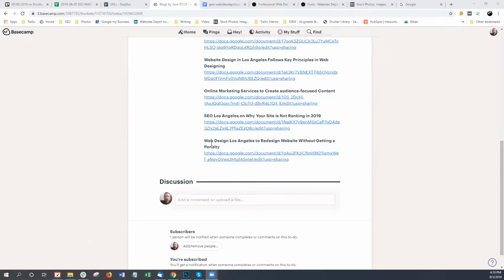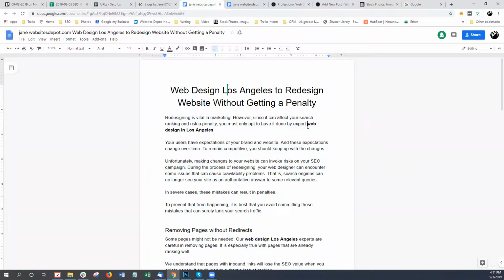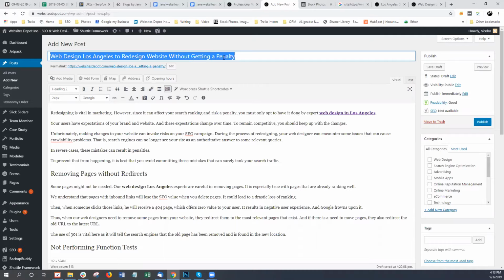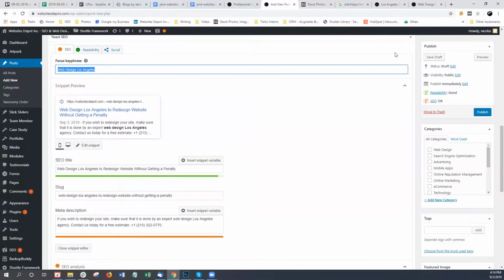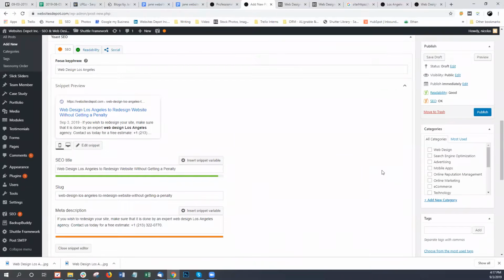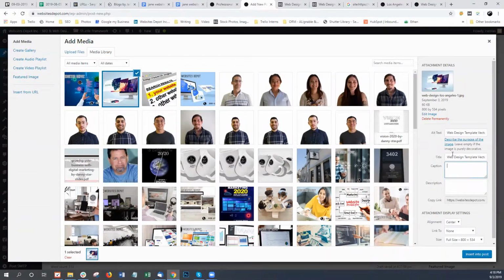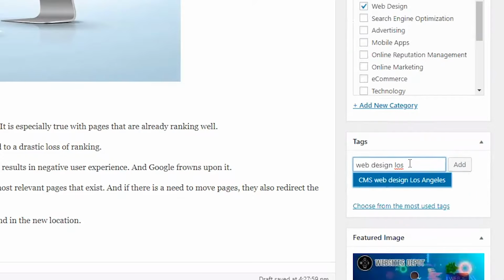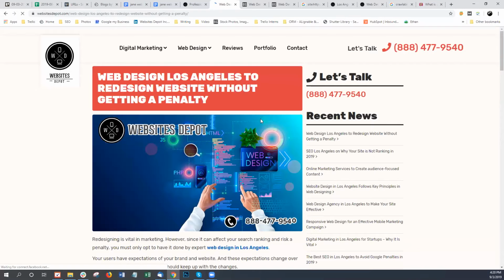Blog Posting Tutorial Website Depot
Website Depot blog posting tutorial for WD employees only.

Blog Posting in Minutes – How Long Does it Take to Post a Blog

Blog Posting in WordPress Best Practices for best SEO